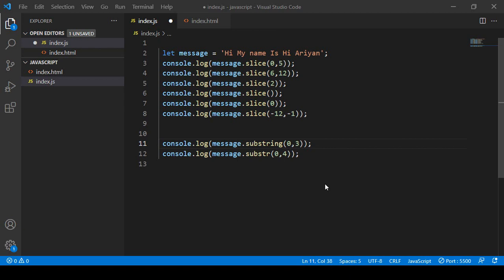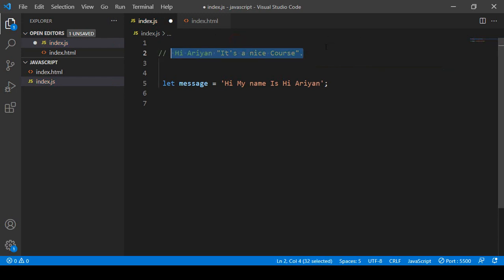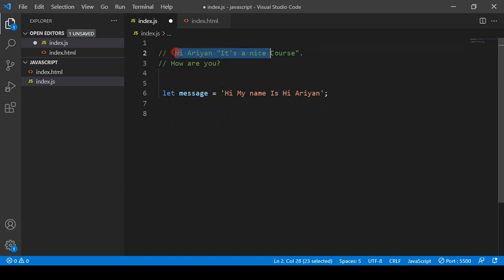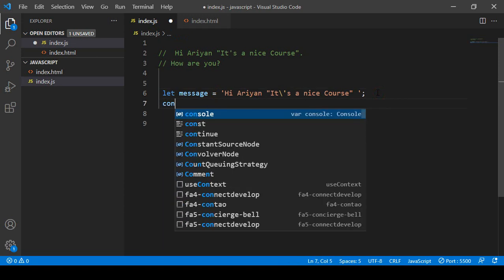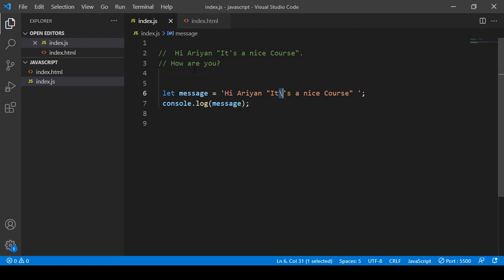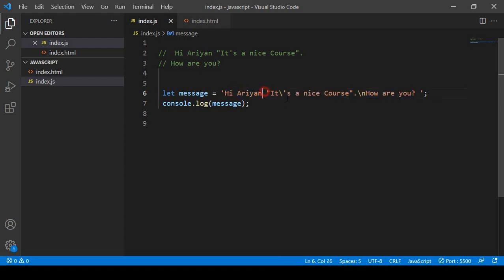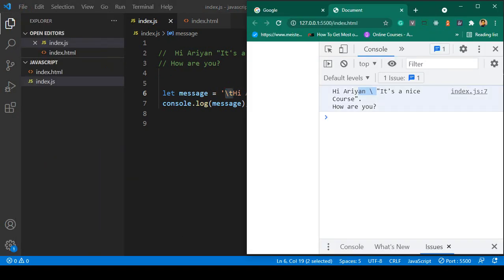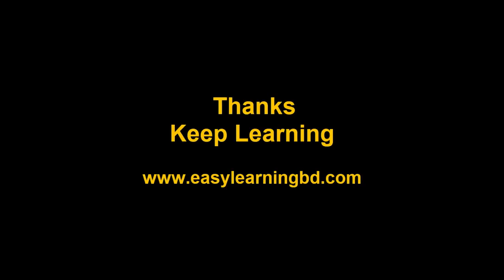JavaScript for Beginners A -Z #38 | Escape Sequences - String in JavaScript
JavaScript is the most popular programming language for both front-end and back-end web development. Applications for JavaScript span from interactive websites to the Internet of Things, making it a great choice for beginners and experienced developers looking to learn a new programming language.

With this course, you are going to learn beyond just the basics like most online courses. You won't just learn patterns, techniques and best practices.

Most importantly, you will become a top 10% javascript developer by going beyond the superficial basics that a lot of courses cover. We are going to dive deep and come out the other end a confident advanced javascript developer. I guarantee it. Whether you are a web developer, a React, Vue.js developer (frontend developer), or a Node.js backend developer, you will benefit from this course because Javascript is at the core of these professions.

In this course, I have shared almost every topic of JavaScript with live examples. First, you will learn basic all concept then you will create a project by this exprience. I think that is the best way to learn any programming langluage.

There have so many features but I want to share some of them with you.

In this course, you will learn almost everything like

Javascript Variables and Data Types

👉JavaScript Operators
👉Conditional Statements
👉JavaScript Loops
👉String in JavaScript
👉JavaScript Objects
👉JavaScript Functions
👉JavaScript Arrays
👉ES6, ES7 and ES8 Features
👉Error Handlings in JavaScript
👉Regular Expression
👉Object-Oriented JavaScript
👉Asynchronous Functions
👉DOM
👉Web Storage API

👉Laravel 8 - Build Advance Ecommerce Project A-Z
👉Laravel 8 - Advance Course Build School Management System
👉Django 3 - Python Backend Web Development For Beginner